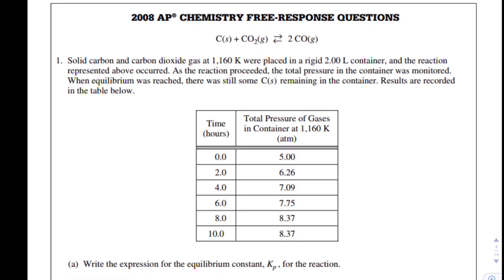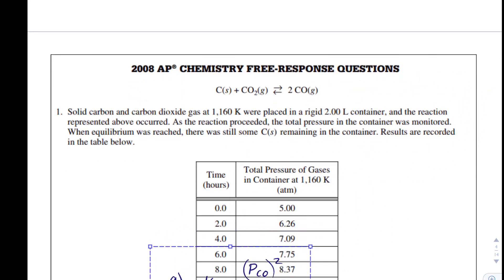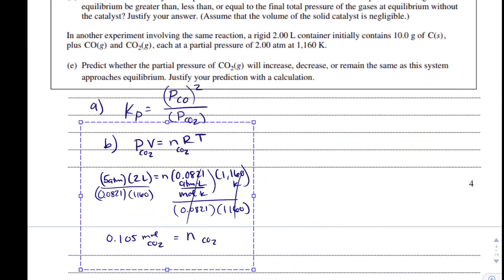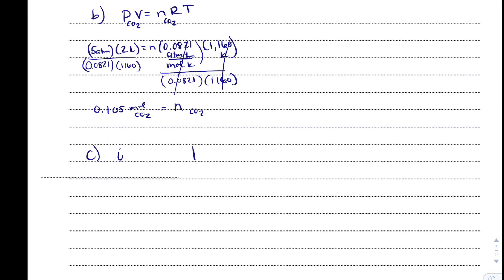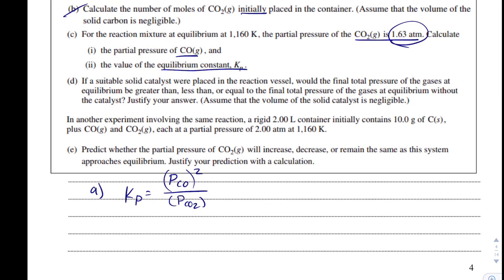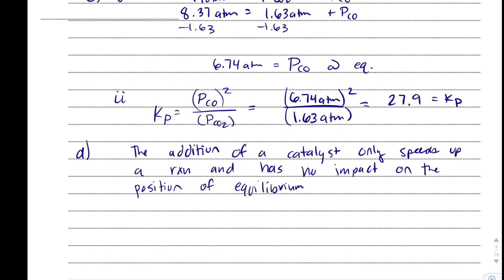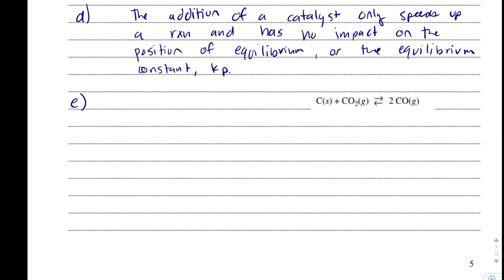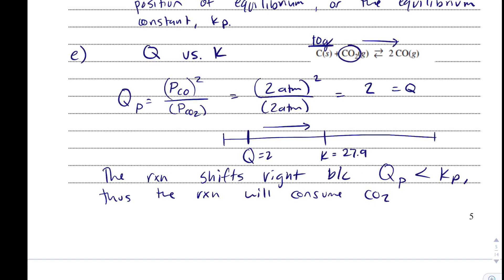2008 AP Chemistry FRQ number 1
Video goes over question number one from the 2008 AP chemistry free response questions